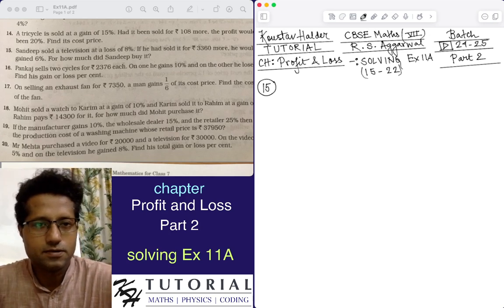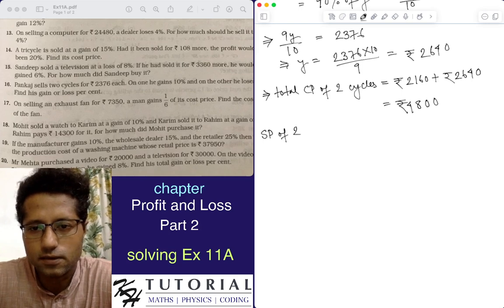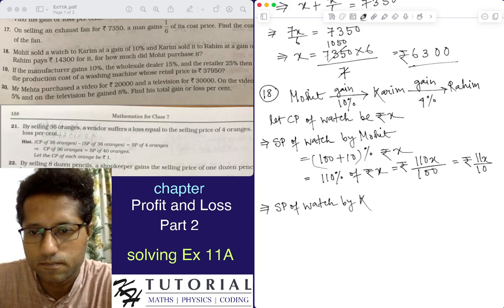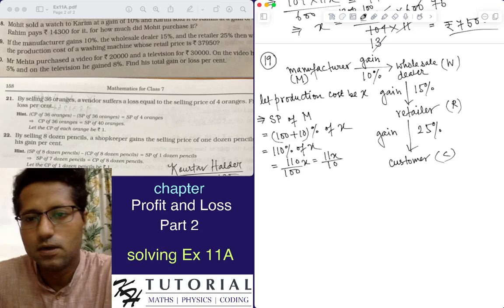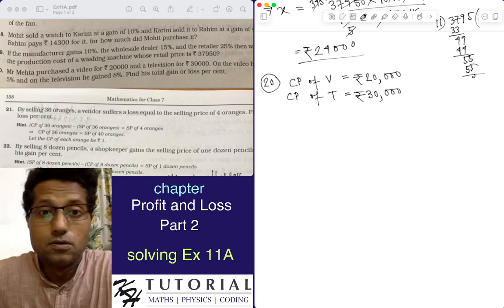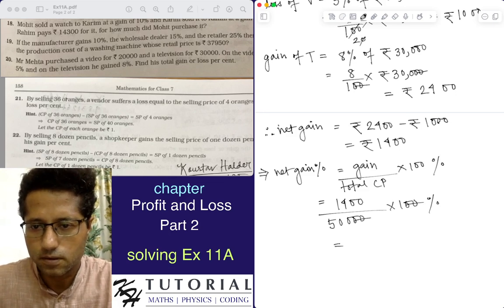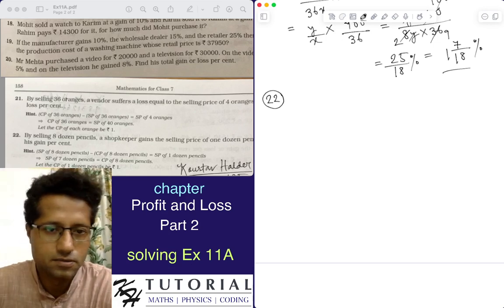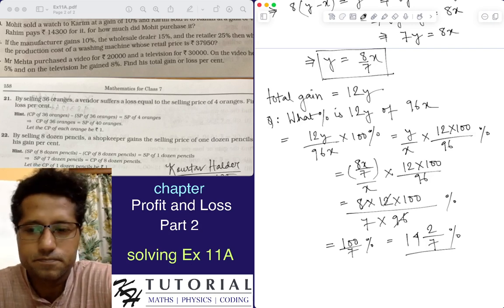CBSE Maths 7 RS Aggarwal | Profit and Loss | Part 2 | Solving problems Ex11A 15 to 22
Hello my dear students of CBSE class 7 !!! In this video I have solved and discussed the remaining problems 15 to 22 from Ex11A of chapter Profit and Loss from the textbook of RS Aggarwal. I hope this video will be beneficial to you.